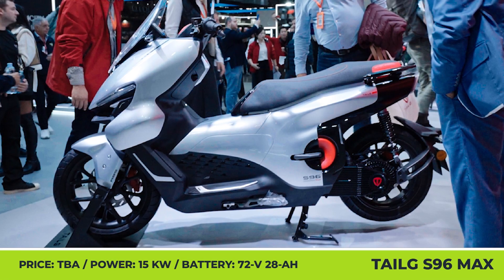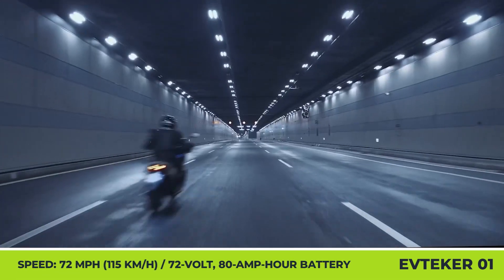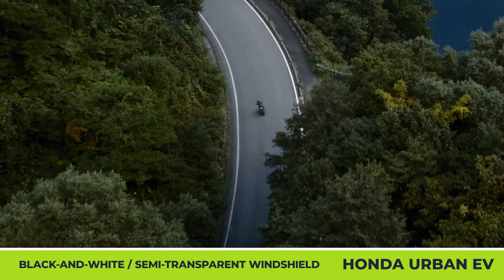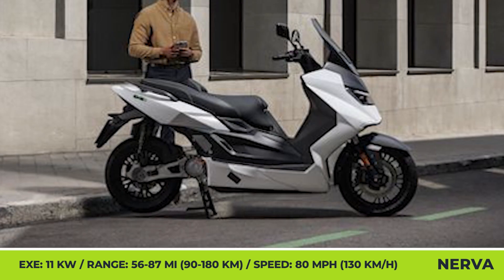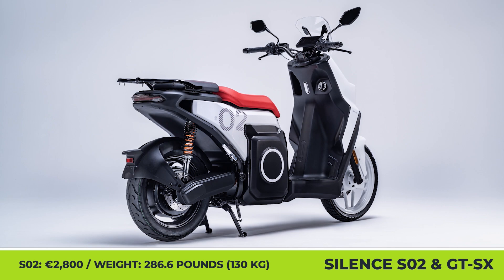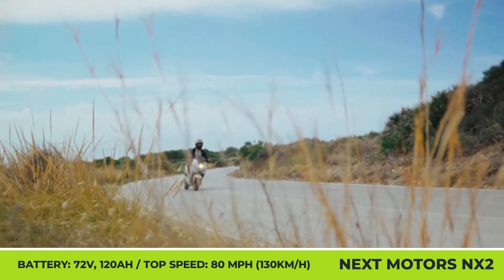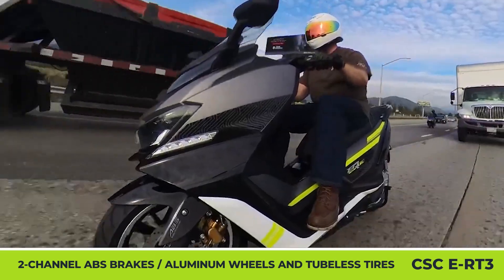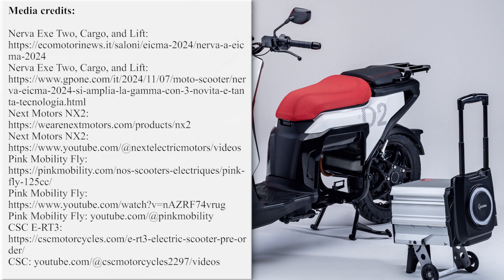Top 10 Upcoming Maxi Scooters Sporting Latest Battery Electric Technology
Although many people think that maxi scooters are supposed to have the largest and most potent motors in the class, the original definition is slightly different. The main objective of this type of seated scooters is to provide the best riding comfort, robust suspension setups, sporty riding dynamics, and luxury seating (usually for two passengers).

Today we'd like to showcase the newest representatives of the emerging class of electric maxi scooters. Despite not being as powerful as their 400cc and 750cc counterparts, they still offer a luxurious riding experience while producing no emissions.

Our channel is the ultimate source of the latest EV news, so if you'd like to get more video presentations like this one, make sure to follow our dedicated playlist

Also, consider learning more about products mentioned in this video:

00:00 Tailg S96 Max

01:12 Evteker 01

02:24 Honda EV Fun Concept
hondanews.eu/eu/en/motorcycles/models/ev-fun-concept

03:30 Zentropy Z
zentropy.co.kr/en/zentropyz

04:42 Nerva Exe Two, Cargo, and Lift
nerva.eco/modeloExe

06:18 Silence S02 and GT-SX
silence.eco/fr/productos/new-s02

07:23 Next Motors NX2

08:41 Pink Mobility Fly

10:04 CSC E-RT3